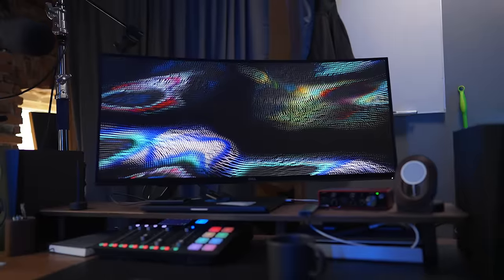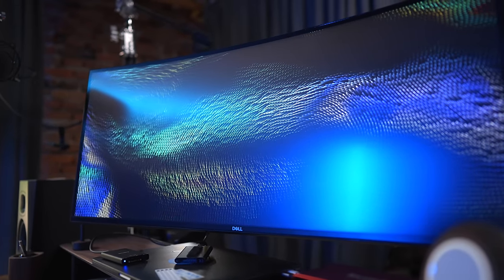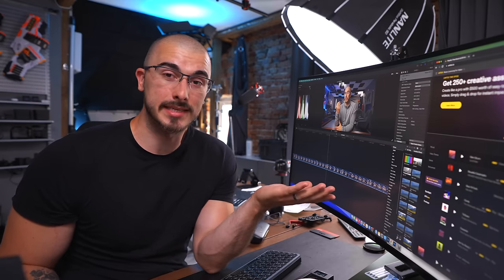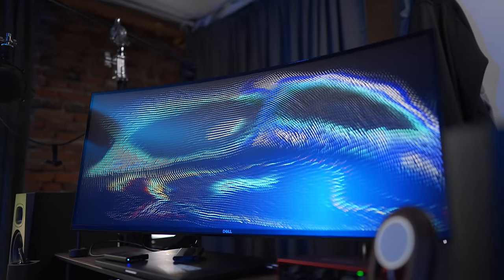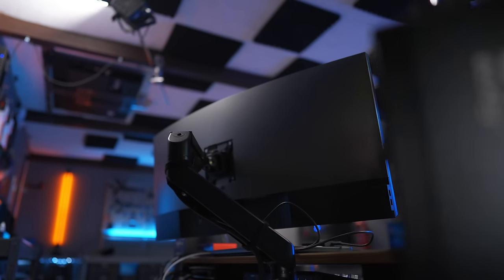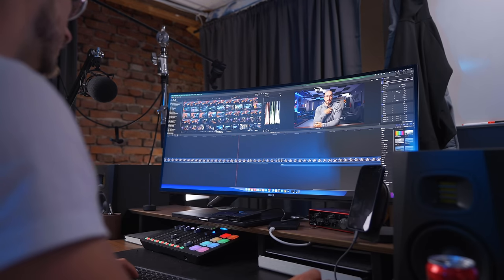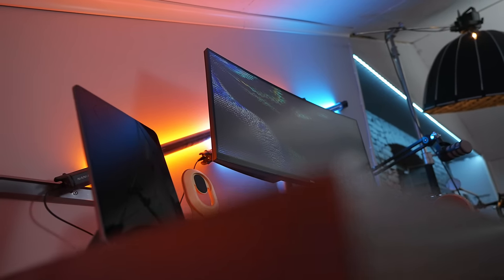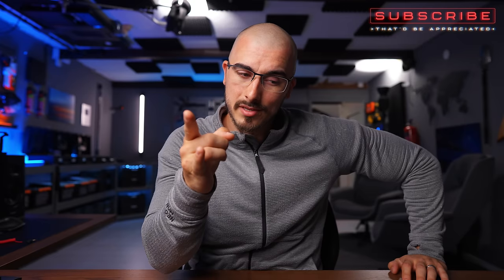Ultrawide Monitor Setup One Year Later... Is It Any Good?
My Ultrawide Monitor Setup One Year Later | Is It Any Good?

I talk about my experience with the ultrawide monitor i've used for over a year!

38" Monitor
34" Monitor

MY ESSENTIALS
2 MONTHS OF FREE MUSIC

MAIN GEAR
MAC MINI

DESK GEAR
MY MONITOR